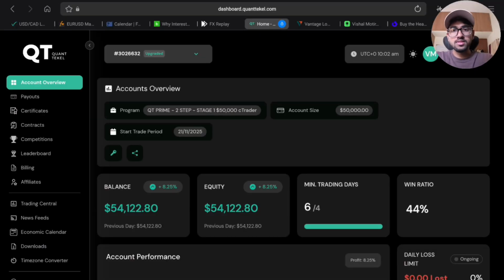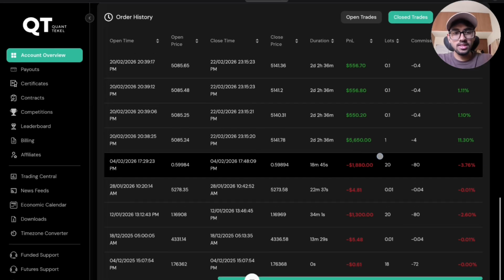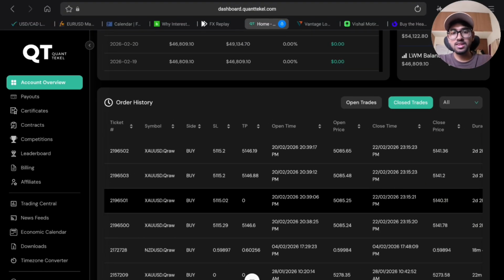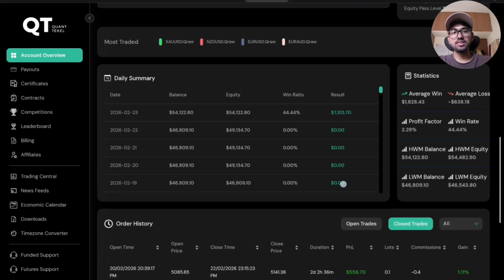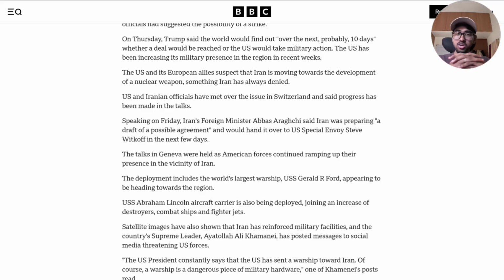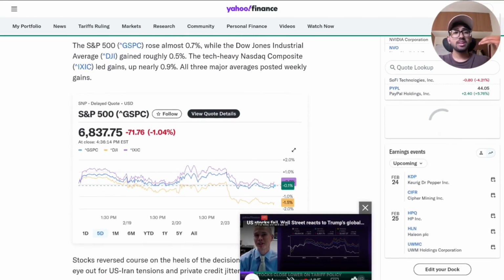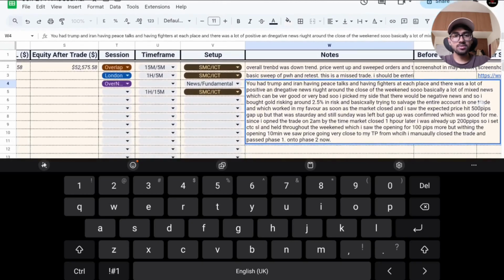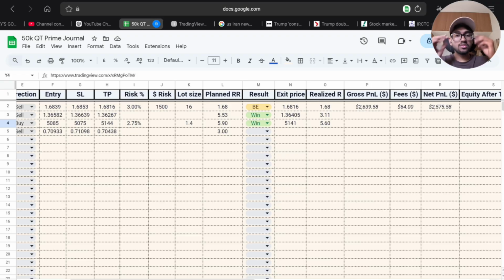I Passed a $50K Prop Challenge in ONE Trade (Full Breakdown)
This is exactly how I passed my $50,000 Phase 1 prop challenge in a single trade.

In this video, I walk you through:
• The dashboard proof (QT Funding Stage 1 – completed)
• The full trade breakdown (entry, SL, TP, lot size, % risk)
• Why I targeted a weekend gap on Gold (XAUUSD)
• The fundamentals behind the move (geopolitical tension + tariff headlines)
• My journal entry and thought process A–Z
• How I managed risk through the weekend

Context:
The account was down ~3.1k.
To pass, I needed to recover drawdown AND hit the profit target.
Instead of forcing multiple trades, I waited for a high-conviction setup.
Gold had heavy geopolitical tension:
– US–Iran conflict headlines
– Tariff announcements
– Massive uncertainty into Friday close

Uncertainty + risk-off sentiment = potential gold gap.

Execution:
• Entry: Weekend gap buy on XAUUSD
• Risk: ~2.5–2.75%
• SL: ~100 pips
• TP: ~500–600 pips projected
• Managed trade actively at open

Price gapped up and expanded immediately at market open.
Closed manually before full TP.
Phase 1 passed.
This was not gambling.

This was calculated risk based on:
– News structure
– Sentiment imbalance
– Defined invalidation
– Clear R:R

Important:
Just because it worked does NOT mean this is a repeatable “one trade pass” strategy. This is high-risk and must be executed with strict discipline and defined risk.

If you want more detailed trade breakdowns (journal + execution + psychology), I’ll start documenting every major trade here.

Let’s build skill, not hype.